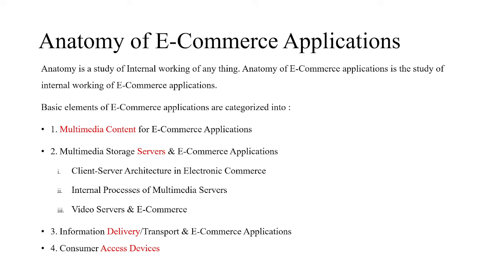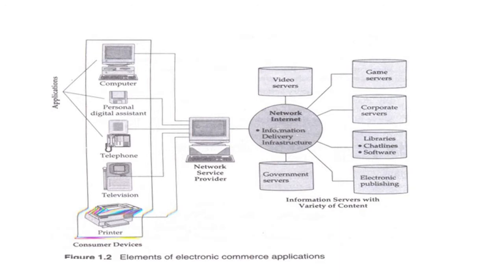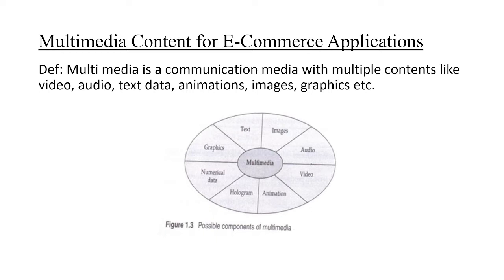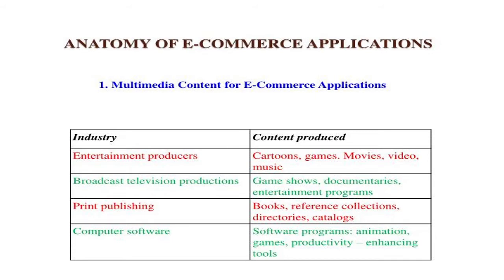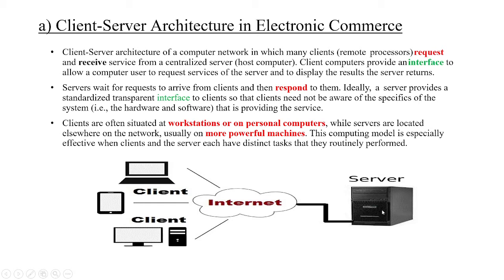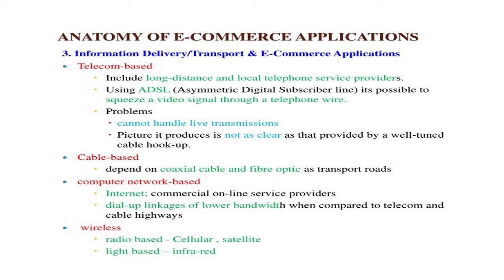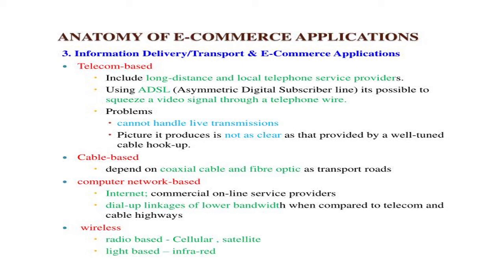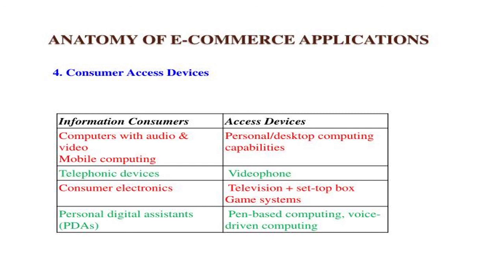Anatomy of E-Commerce Applications| Rajini Kiranmai